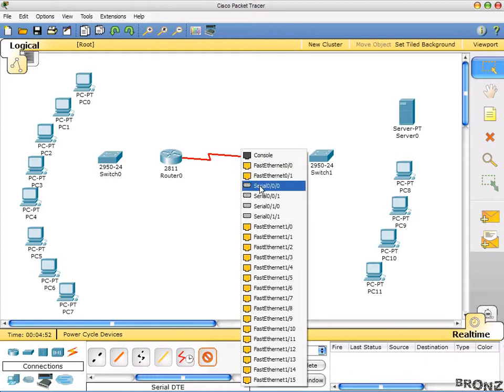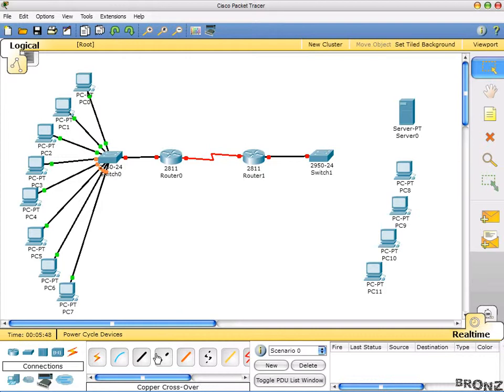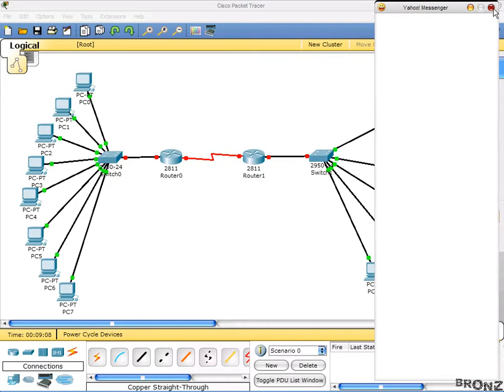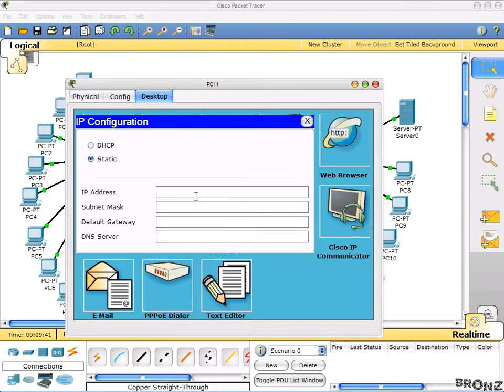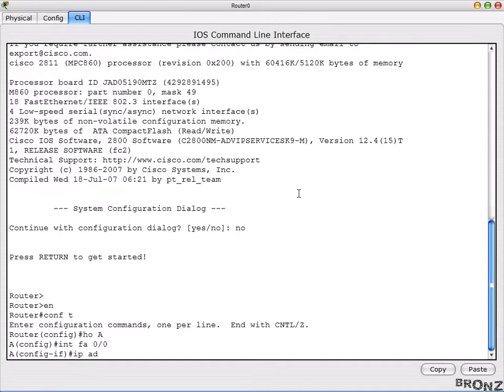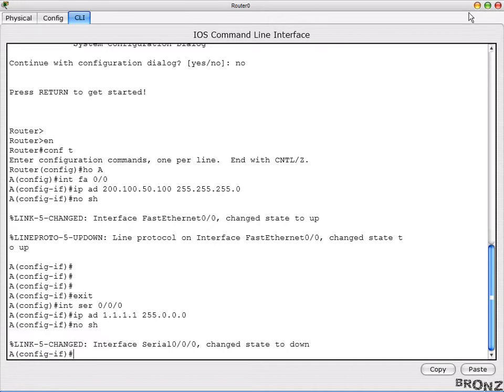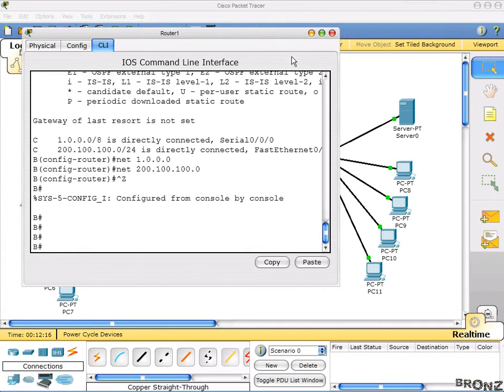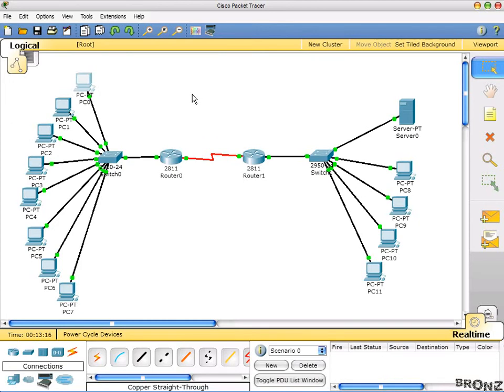CCNA - Making a Sample Network for ACL & NAT.avi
CCNA - MAKING A SAMPLE NETWORK FOR ACL & NAT

Making a Network for Implementation of Lab Session for ACL & NAT

Note: English is not my first language, so please excuse me if I fumble sometimes. Thanks